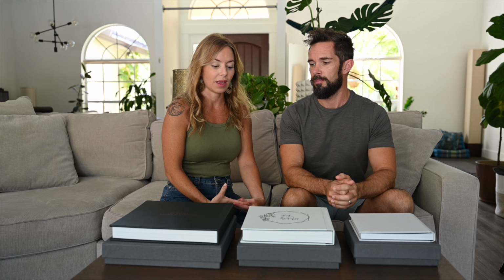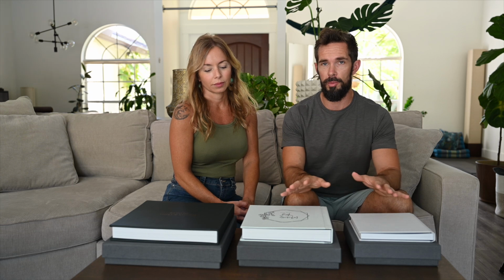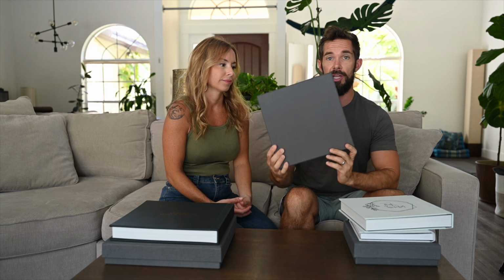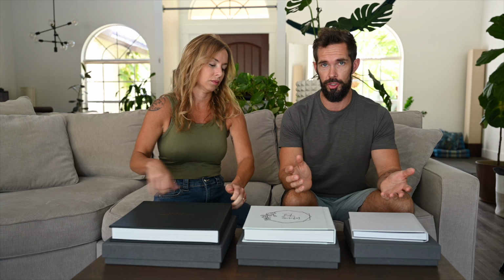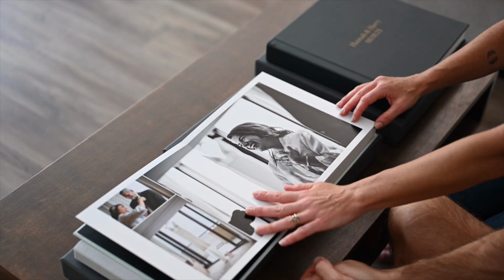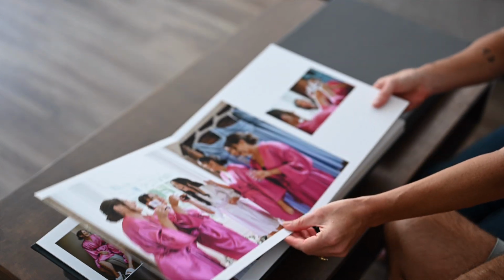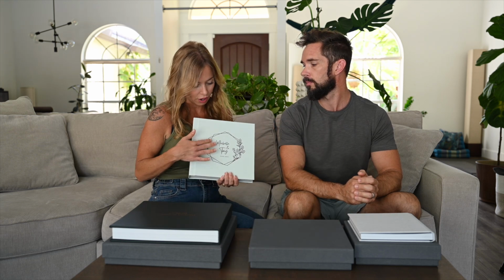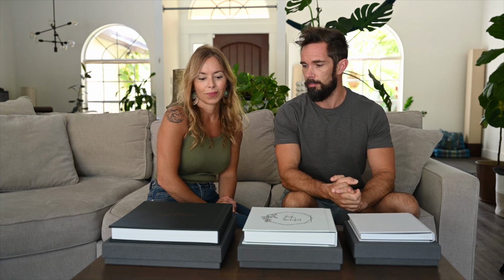youtube video #-TJhRhQQUwc